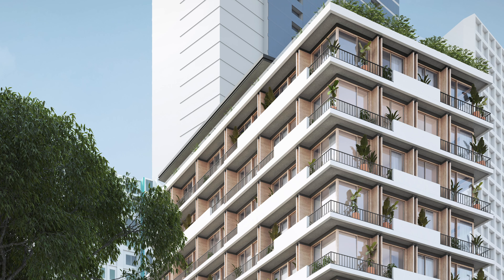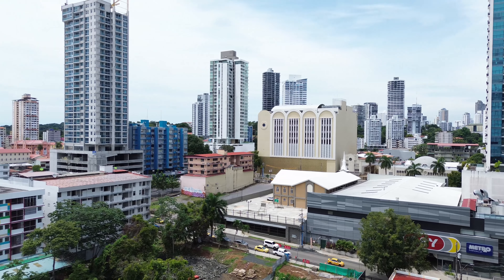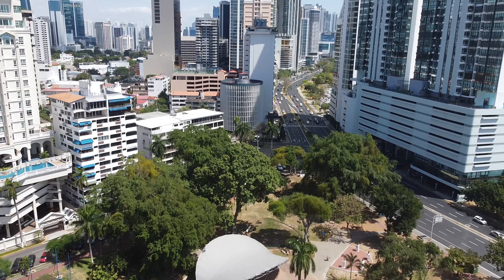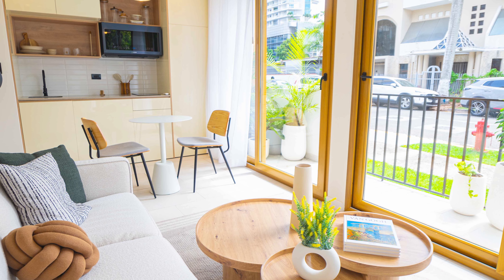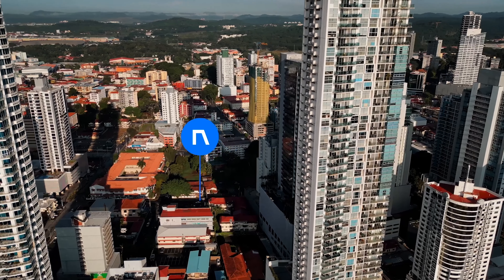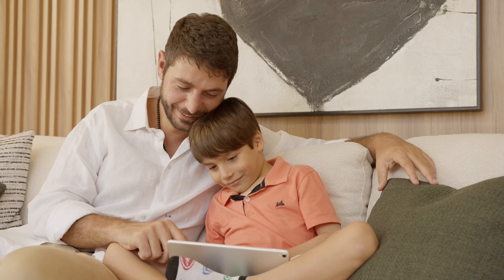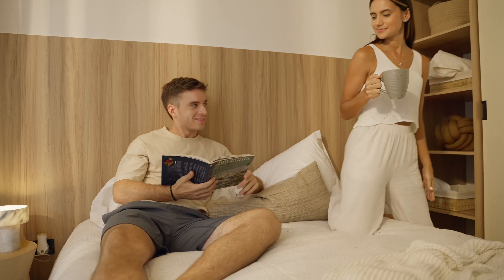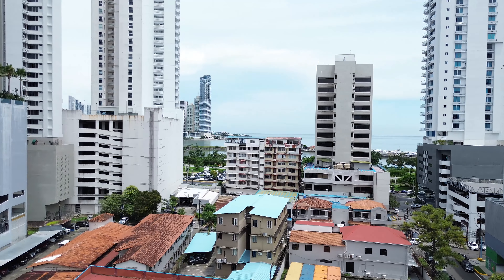Everything about NOOK Residence in Panama City Panama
Discover everything you need to know about the NOOK Residence in Panama City, Panama. From preconstruction details to amenities, this video has it all!

🟢 CHAPTERS
00:00 - Intro
00:20 - About Nook Residence
01:15 - Amenities
01:33 - Why Invest in Nook Residence?
02:05 - Conclusion

🟢 Nook Residence

Located in the heart of Panama City, a new tower is on the horizon. This new project offers unbeatable value at highly competitive prices. Imagine living in a prime location within the city with easy access to everything you need—shopping centers, dining options, and plenty of entertainment—all just steps from your door.

Nook Residence offers potential buyers a highly competitive option. With modern living spaces in a vibrant part of town at a great price point, it’s the perfect blend of home and investment.